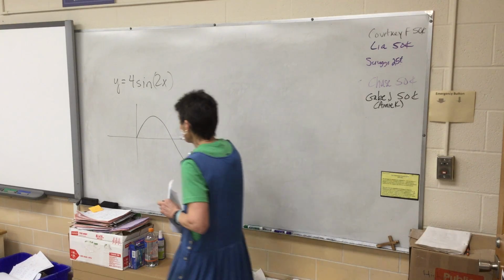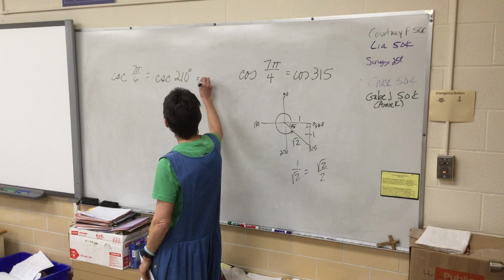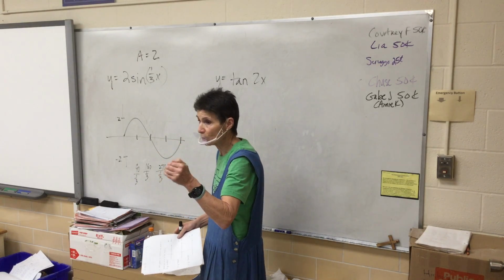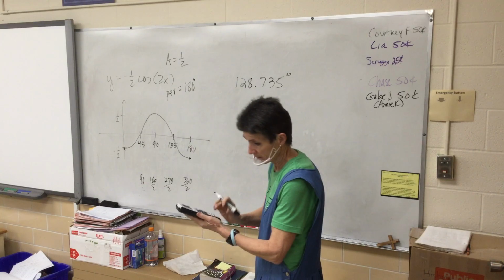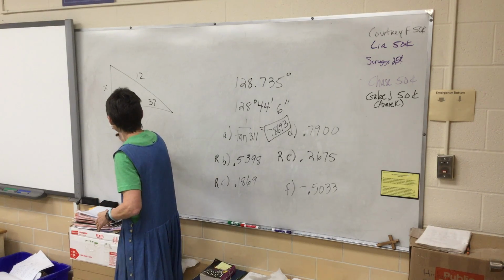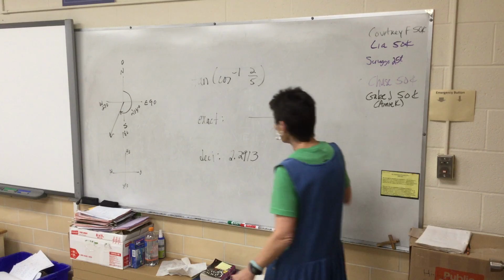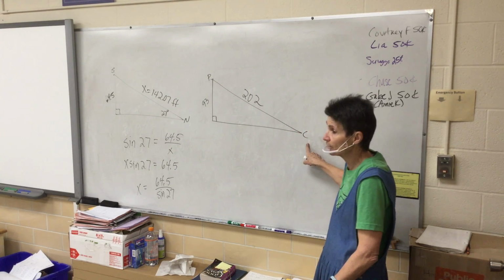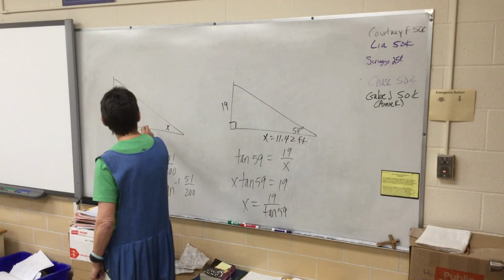Precal C Chpt 4 Practice Test 3 5e-13